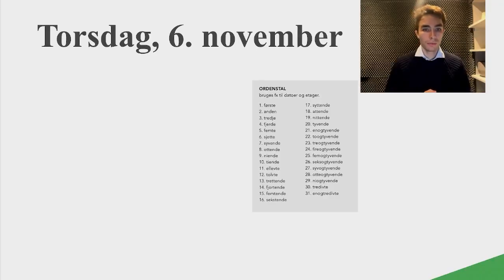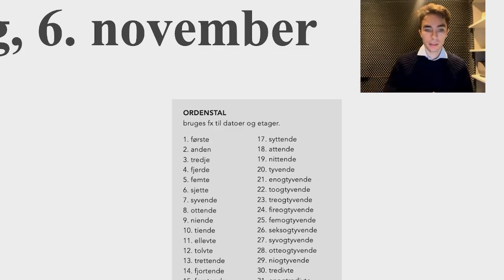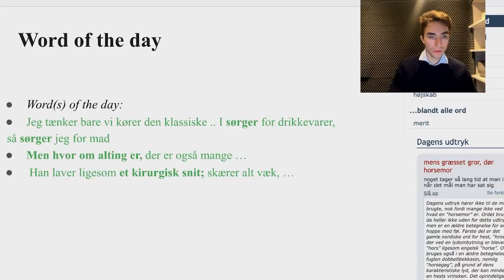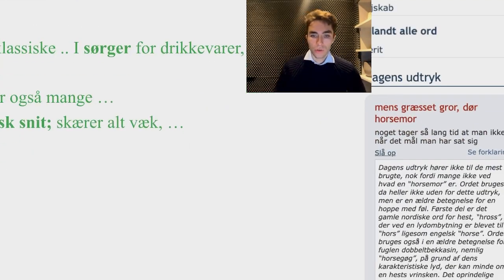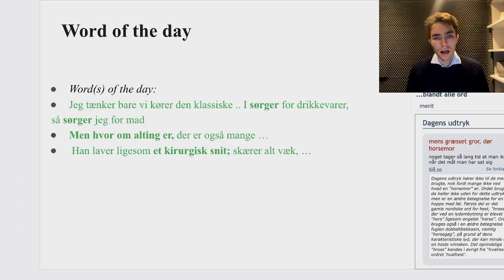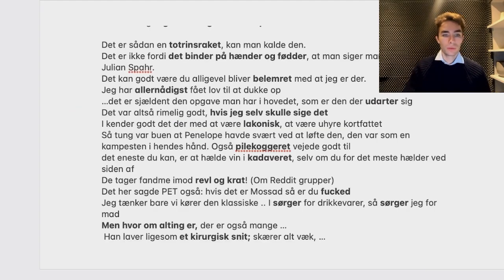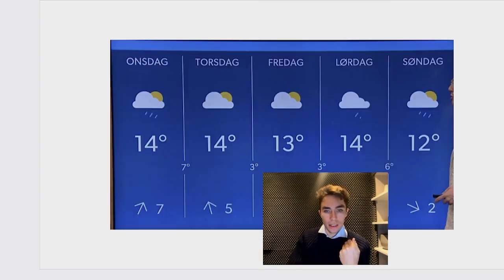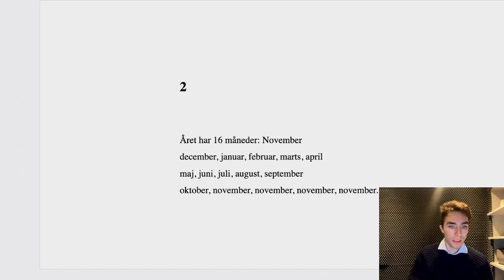The 10 min trick Do THIS every day to gain fluency in Danish The Daily Lesson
Looking to gain Danish fluency but short on time? This quick 10-minute daily tip will transform how you practice and help you improve your vocabulary, pronunciation, and confidence every day. Consistency is key, and this simple, practical approach fits easily into your busy schedule.
Make this your new daily habit and watch your Danish improve steadily. Perfect for learners at all levels who want a manageable but effective language routine.

Timestamps:
00:00 Intro
00:15 Beginning of lesson
00:42 Today's Date and Exception Numbers
02:00 Word of the day
04:20 Ugens Planer / Dagbog
04:54 Nyheder / News
05:45 The Daily Hand-picked Article
06:53 How to get the Daily Lesson